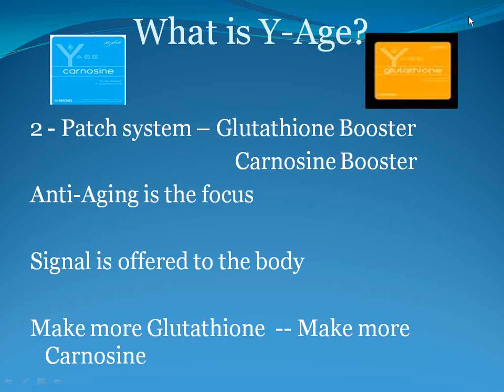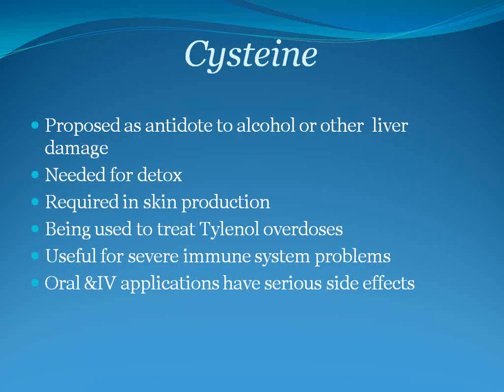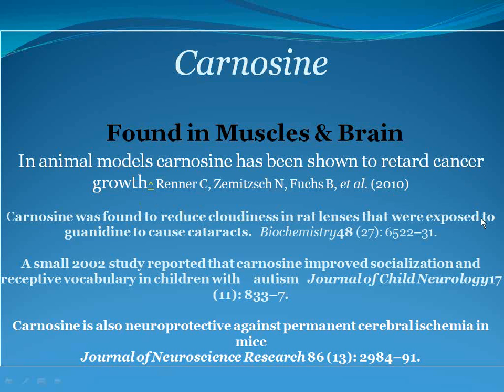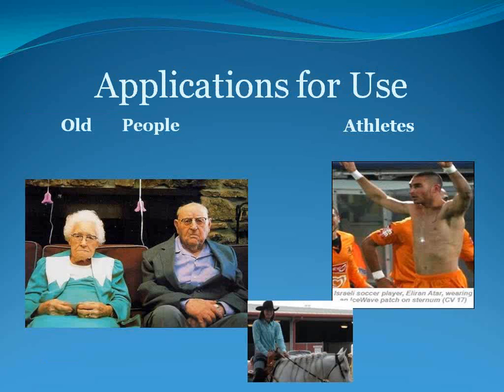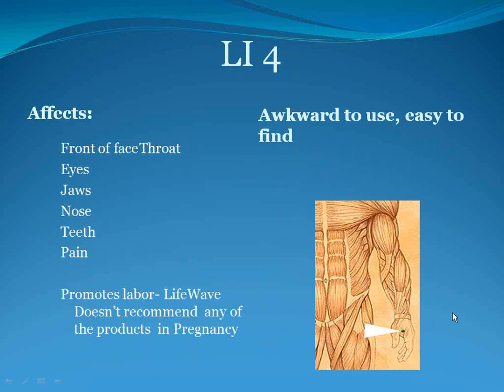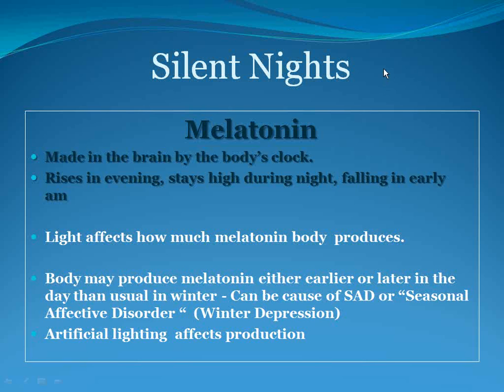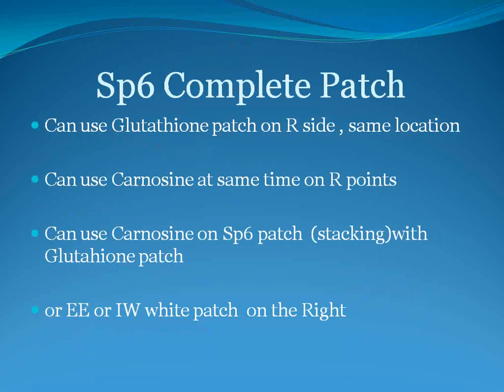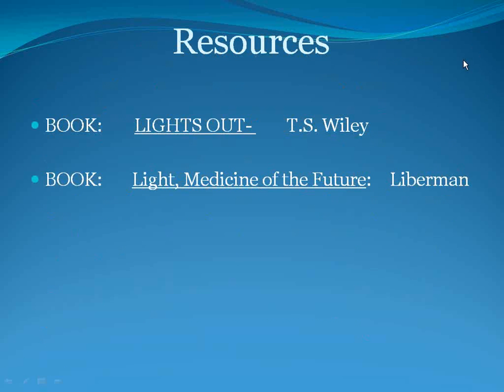Y Age, Silent Nights, SP6 Dr Q Rider